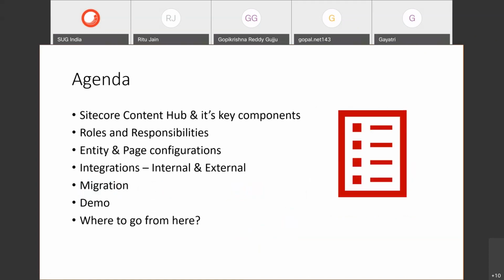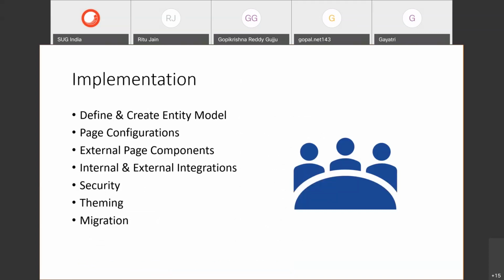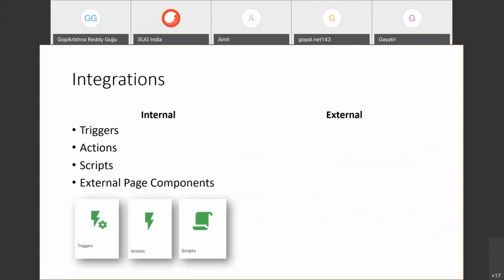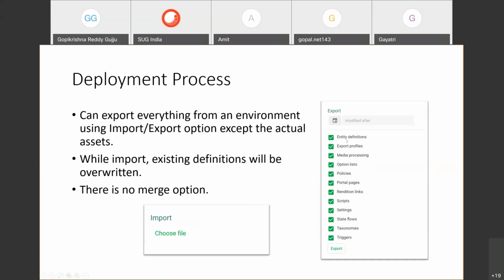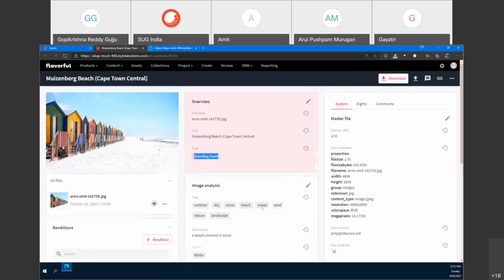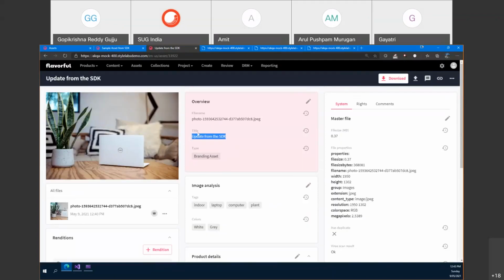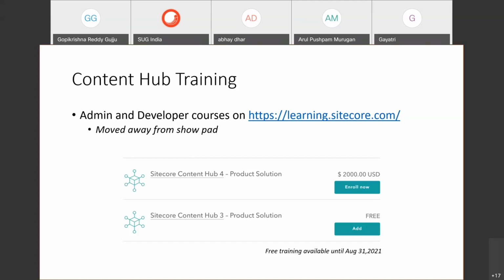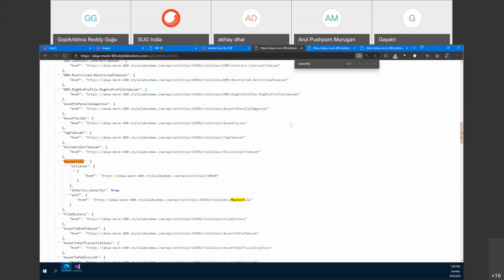Looking at Sitecore Content Hub from a Developer Lens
This event was powered by Jet2 Travel Technologies Pvt. Ltd.

Do join us and stand a chance to win Amazon Gift Vouchers worth Rs. 2500/-.

In this session, Gopikrishna Reddy Gujjula took us through what is the role of the developer in the Content Hub implementation, and how different it is from regular Sitecore implementation.

Agenda
– Sitecore Content Hub & its key components
– Page and Entity configurations
– Extensions & Customizations
– Migration & Integrations
– Challenges
– Demo